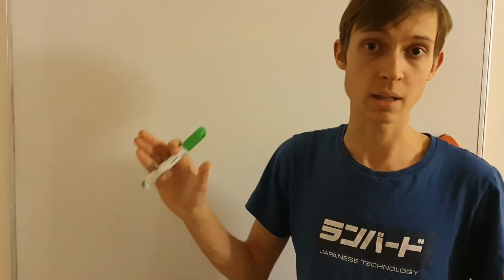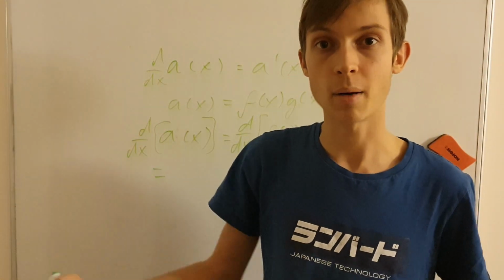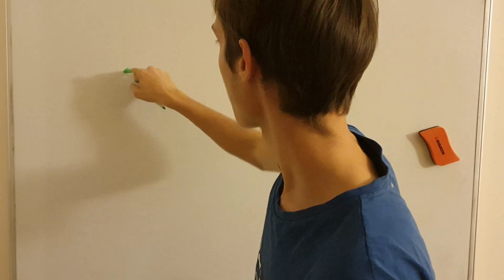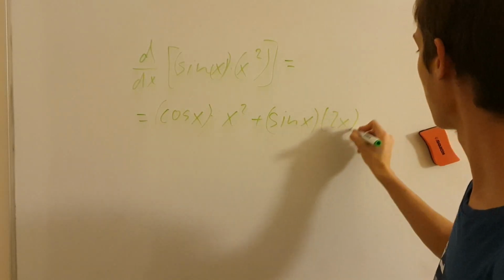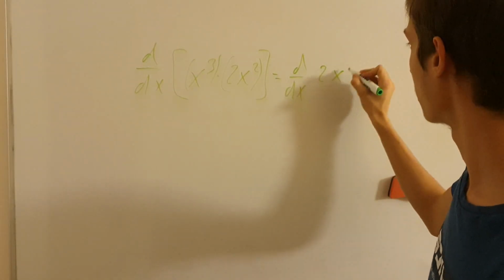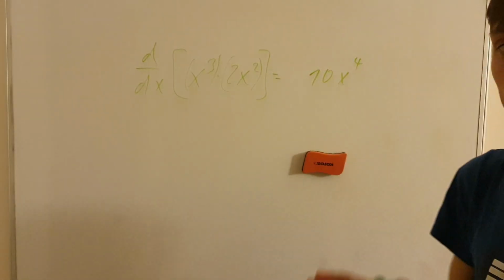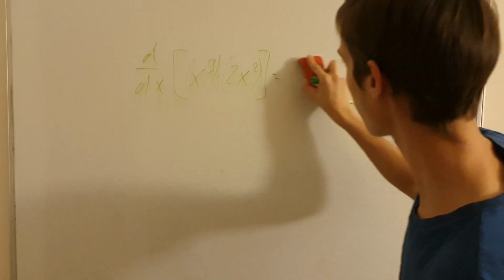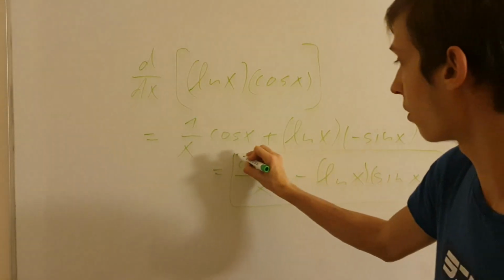Differentiation with the product rule